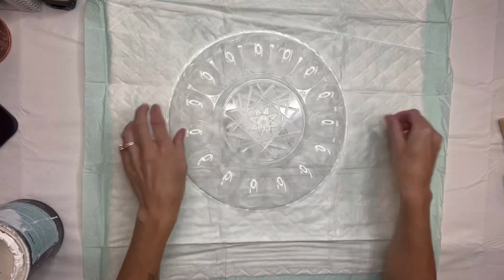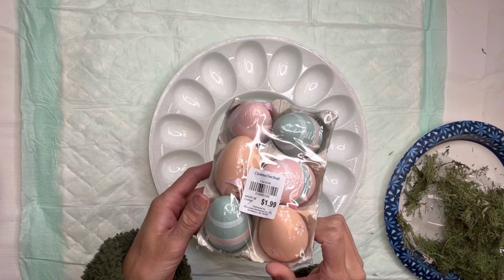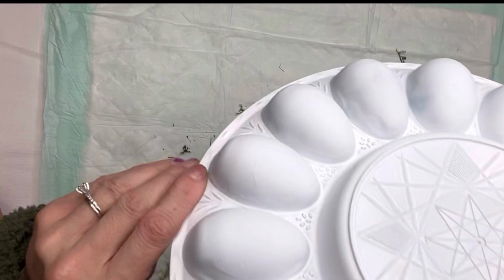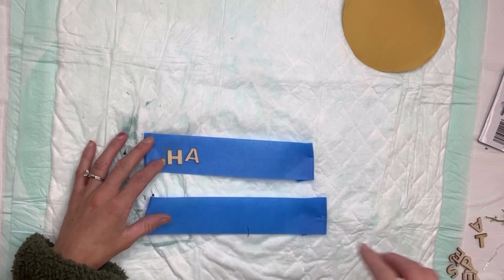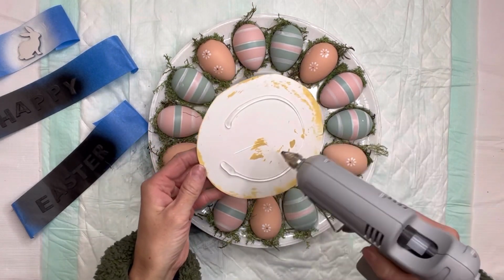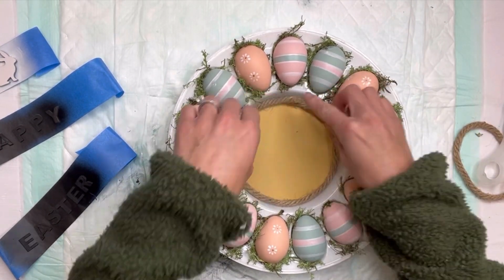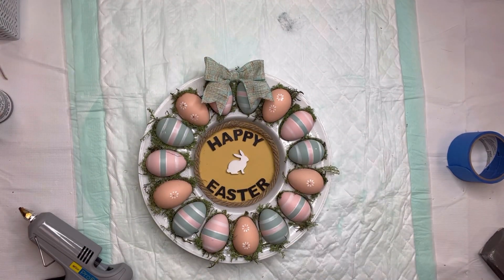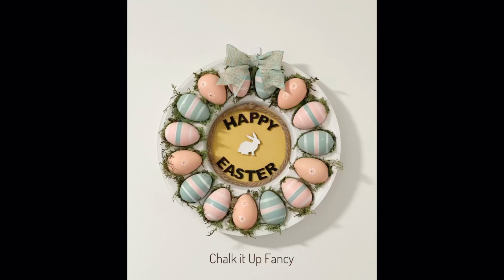DIY Dollar Tree Egg Tray turned to Easter Wreath